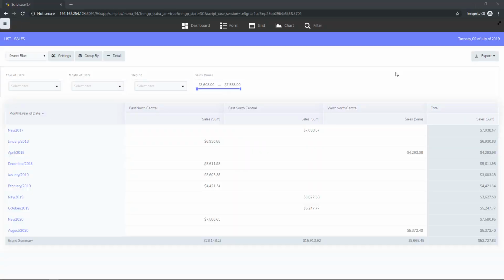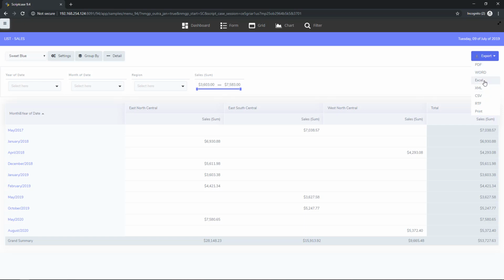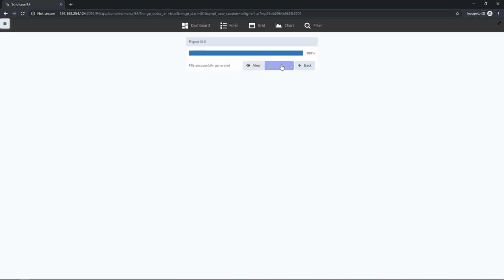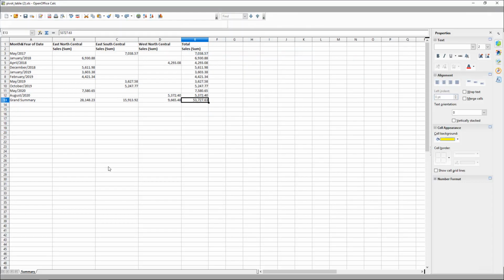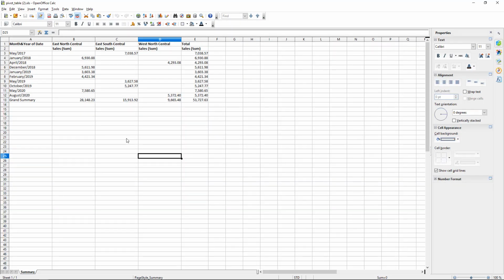Scriptcase 9.4 - A quick overview to the exportation progress bars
Simply powerful.
1. Painless installation, install Scriptcase and start creating projects in a jiffy
2. Wherever, whenever, develop and deploy in your localhost/cloud or vise-versa
3. Out the cage, Scriptcase and its projects are compatible with the main databases, operative systems, browsers and hosting providers
4. Easy as ABC, Scriptcase is low code platform and turn web development uncomplicated and intuitive than ever.
5. Always Fresh, frequently upgrades are released including stunning features and components, so get ready take your projects to the next level
6. A Universe of possibilities, use the most impressive APIs and boost your sistem in a few steps you will be able to integrate Whatsapp, Mailing, SMS, Social Network authentication, recaptcha and more
7.Feel it, explore some SAMPLES and discover the main FEATURES
8. More than complete, an agile fast workspace is wating you or your tean including a DBA with diagrams, DB converter from spreadsheets, great code editor, system templates, and more.
9. Fast growing community from all over the world including large companies.